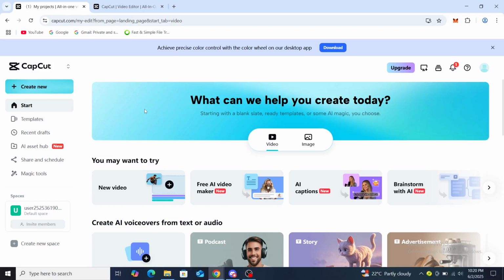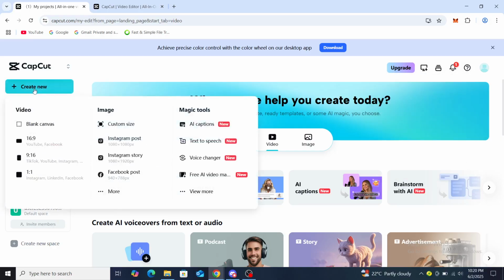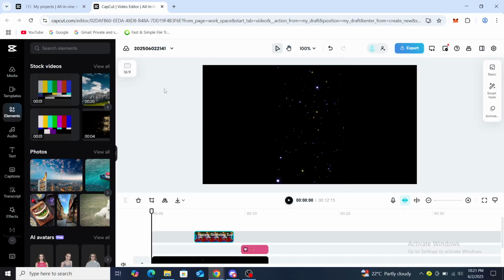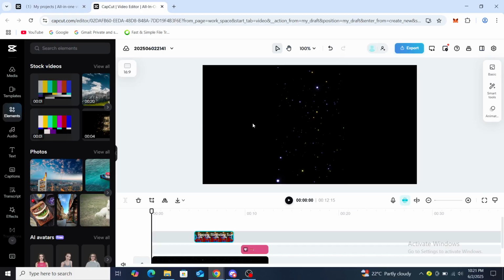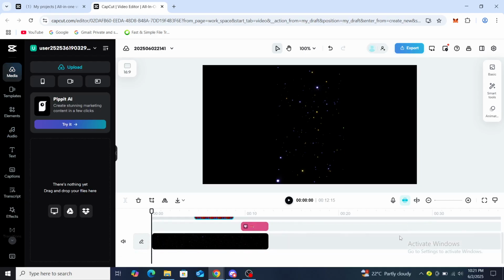How To Drag Layers in CapCut (Quick Tutorial)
In this video I will show you How To Drag Layers in CapCut. It would be good if you watch the video until the end so that you don't miss important steps.